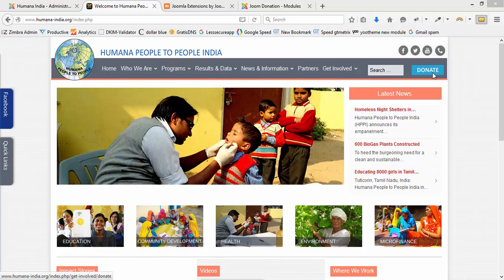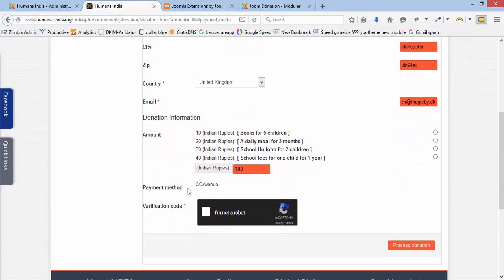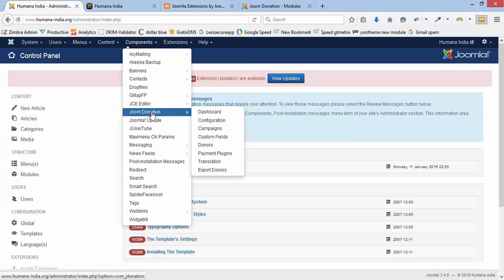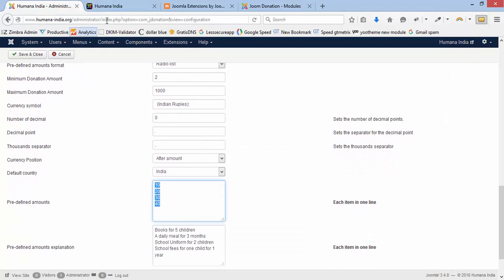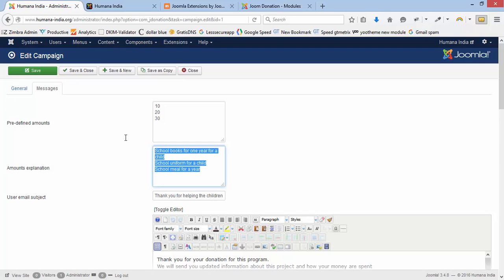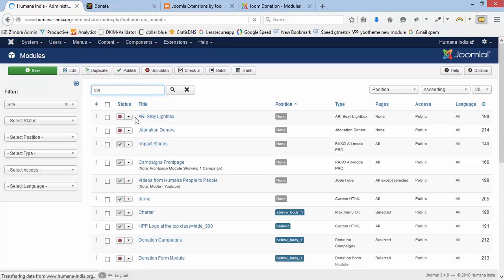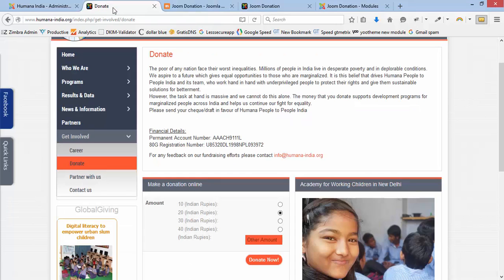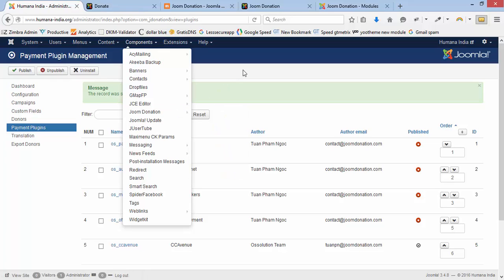Joomdonation Module for Humana India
How the Joomdonation module works together with ccavenue on humana people to people indias website